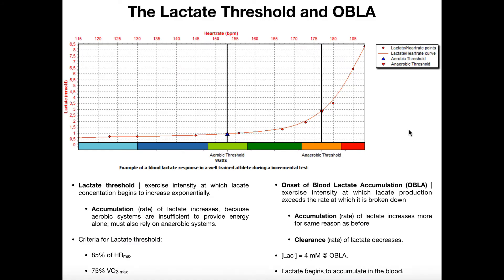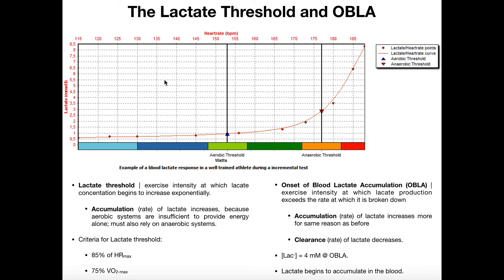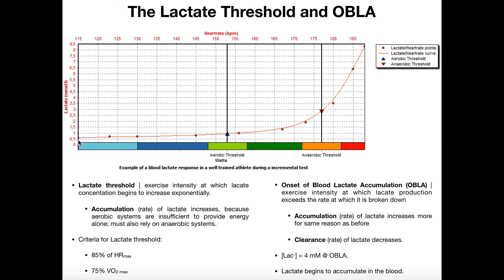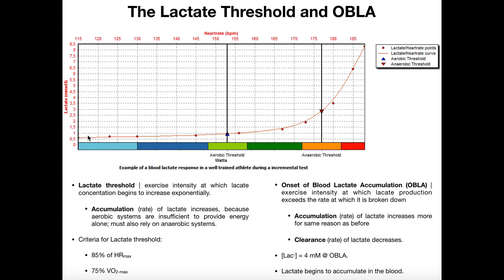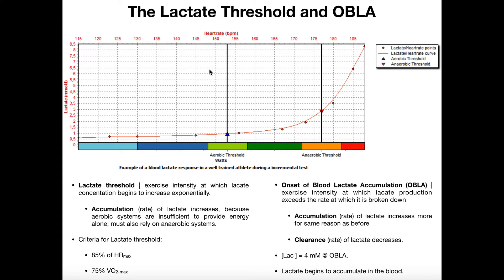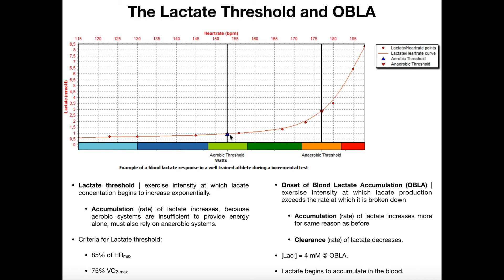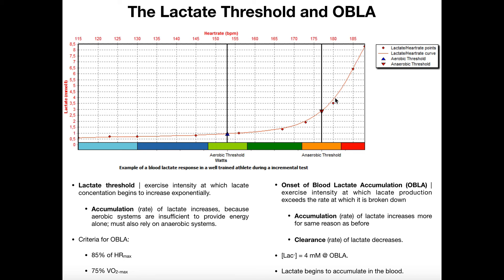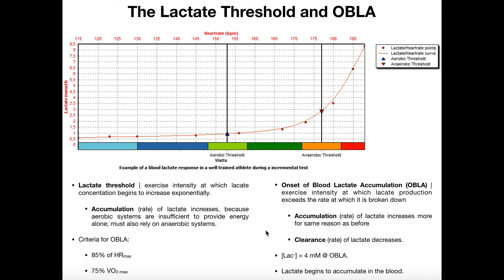Lactate Threshold & Onset of Blood Lactate Accumulation (OBLA)